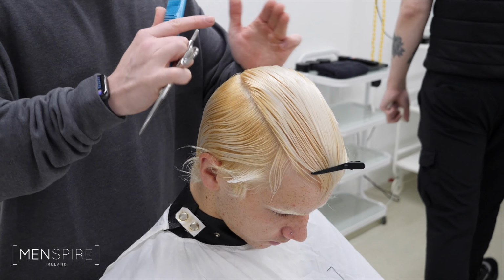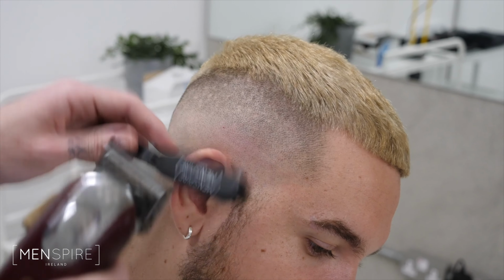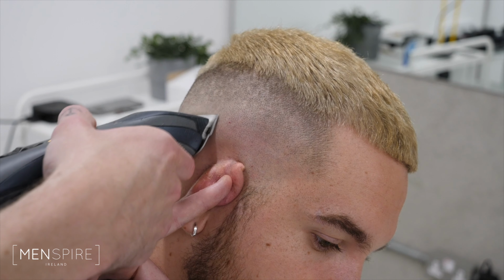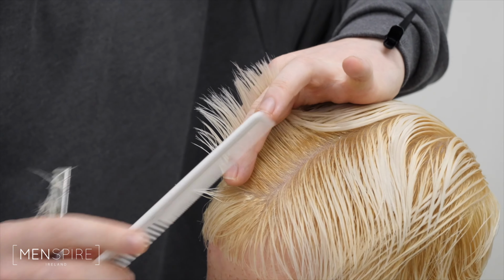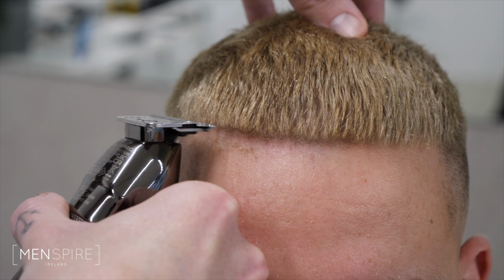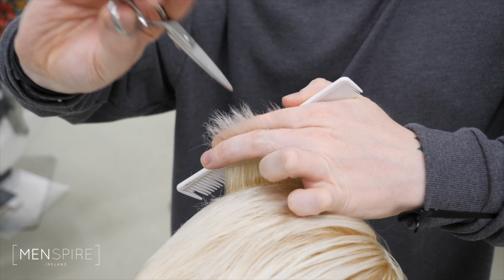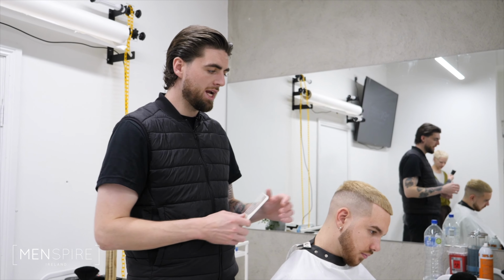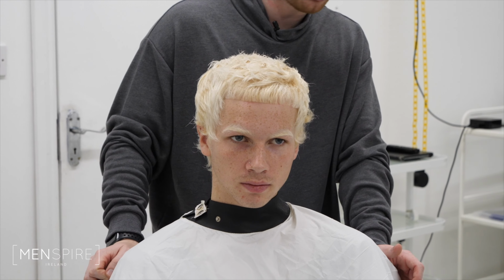Blonde Hair Is Trending & So Are These Hairstyles! | MENSPIRE Ireland | Demos #14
Bleach hair is trending massively for men this year, So Glenn and Patrick wanted to give an insight into the hairstyles that are being worn most with this tone.

Glenn shows a very simple yet effective short hairstyle for bleached or blonde hair, while Patrick goes really in depth on a mod inspired hairstyle, Something that is massively on trend with mens hair this year.

Welcome to MENSPIRE Academy Ireland's Weekly Barbering Tutorials.

Our aim is to help Barbers and Hairdressers access technical information easier, As an industry we owe it to our clients to be as up to date, From a Technical and Fashionable sense.

As a company we have been educating barbers and hairdressers globally for the last 8 years, With this experience we have created a fusion of Modern Barbering and Contemporary Hairdressing, This Blends the Technical side of Hairdressing with the Precision side of Barbering.